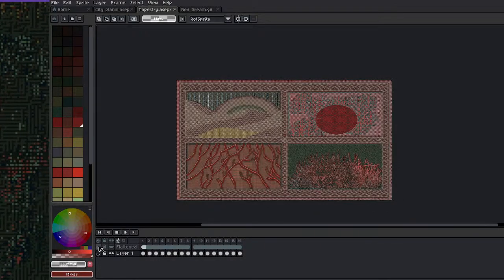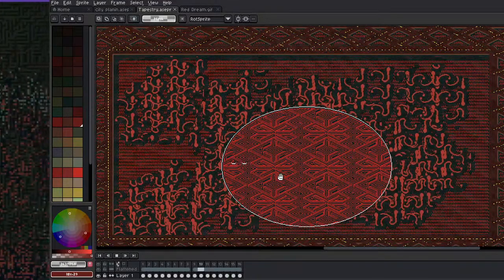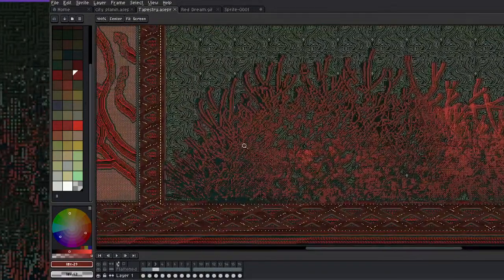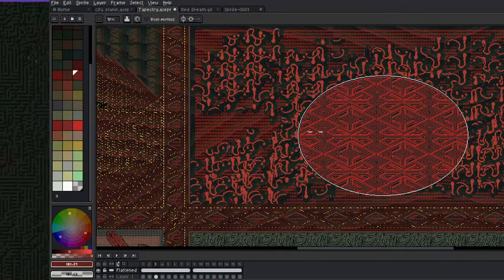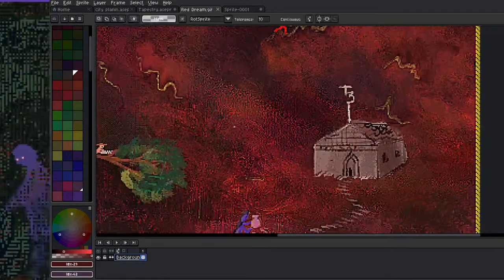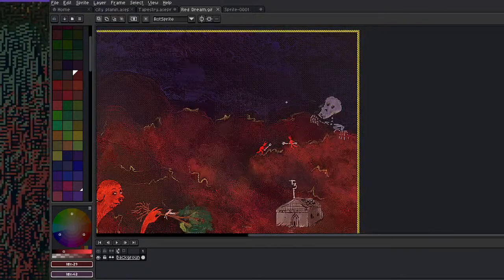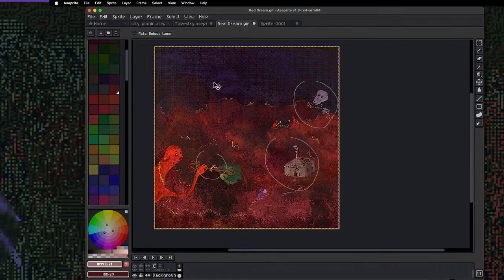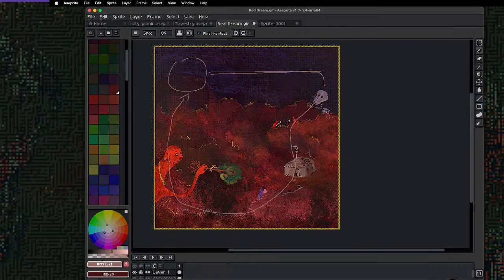Behind the art: Red Dream and Woven Pixel Sun- Pixelart Marola Style Masterclass 09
In this episode we look closer into Woven Pixel Sun and Red Dream to understand what they mean and how they where made.

TIMESTAMPS
00:00 greetings
02:15 Woven Pixel Sun
15:30 Red Dream

tokens:
Woven Pixel Sun

Find my catalog at